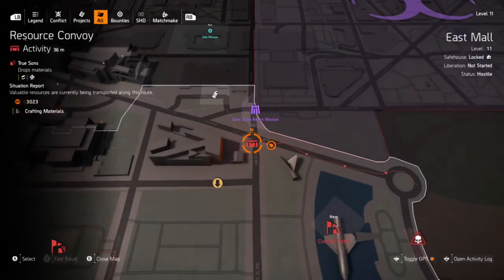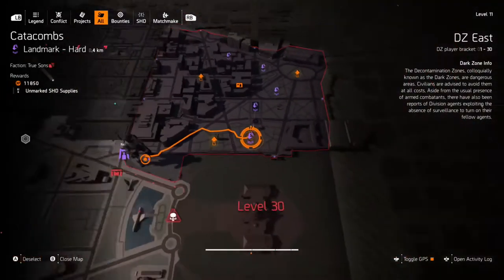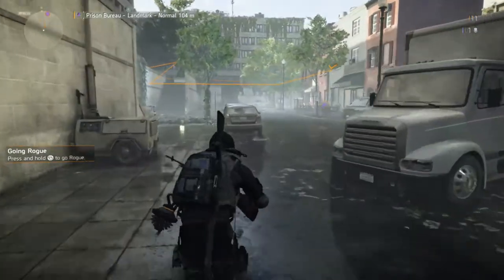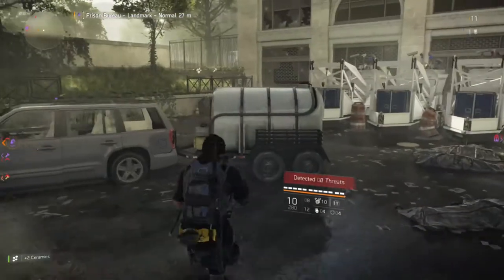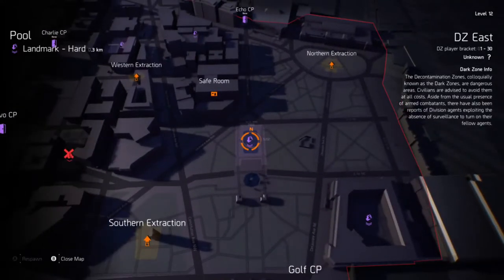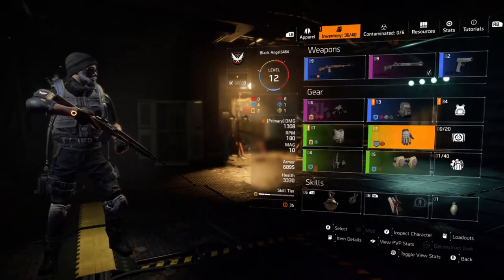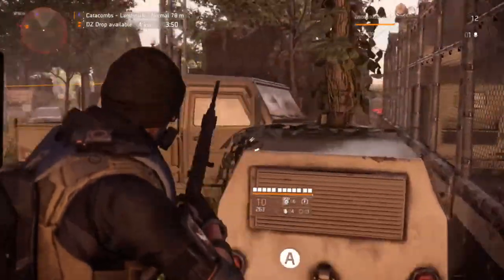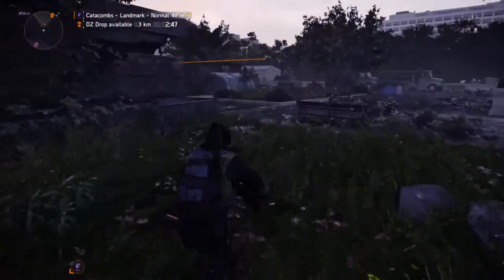THE DIVISION 2 STARTING THE DARK ZONE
THE DIVISION 2 -  PART 7 -  DCD HEADQUARTERS

MIXER: Cloud Gaming

DIVISION 2
DIVISION
THE DIVISION 2
THE DIVISION